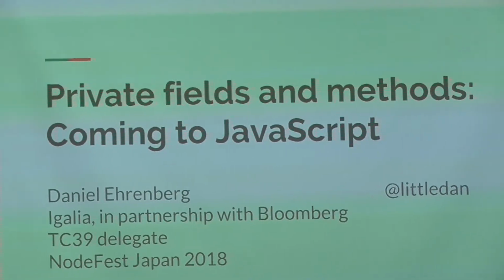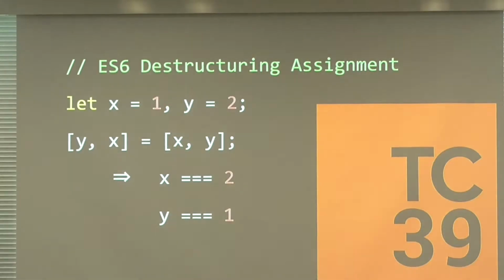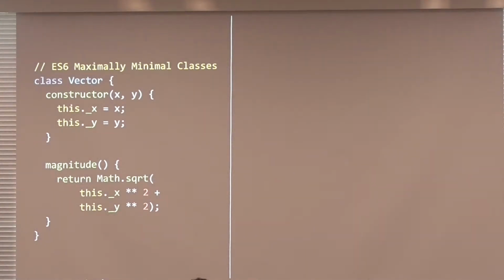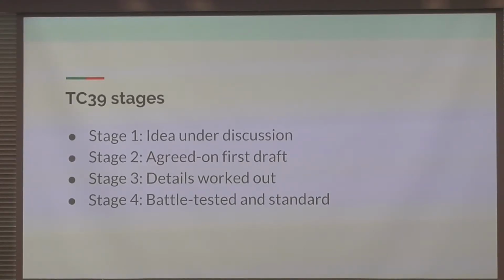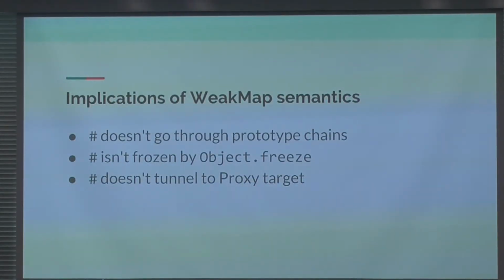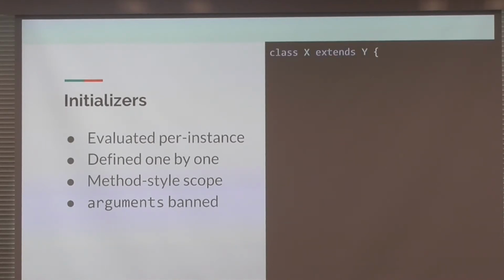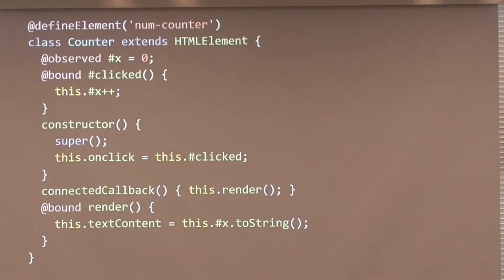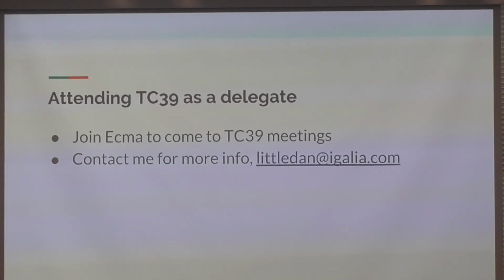"JavaScript Class Features A case study in TC39" by Daniel Ehrenberg - 東京Node学園祭2018